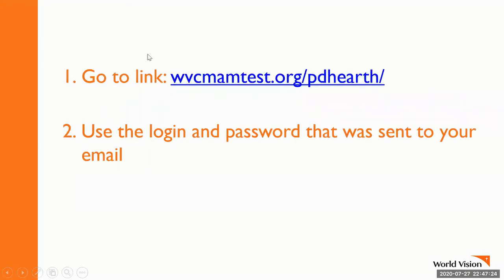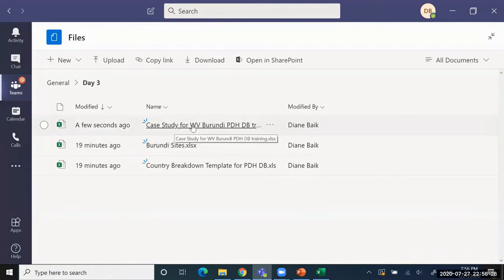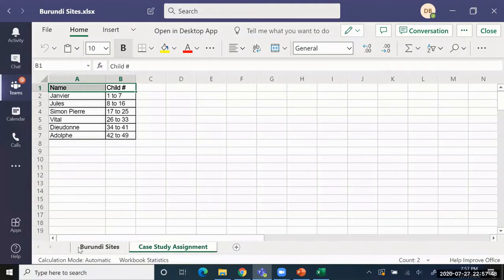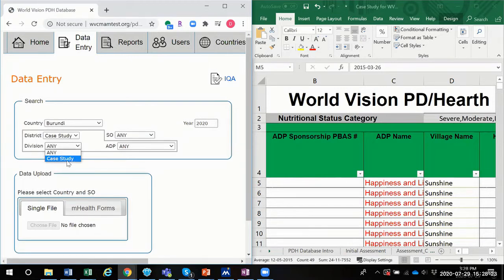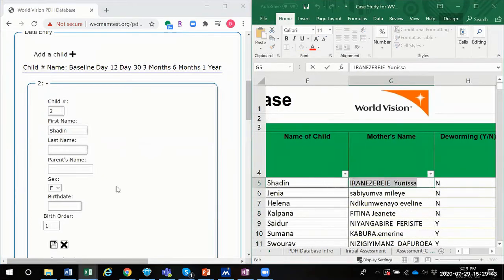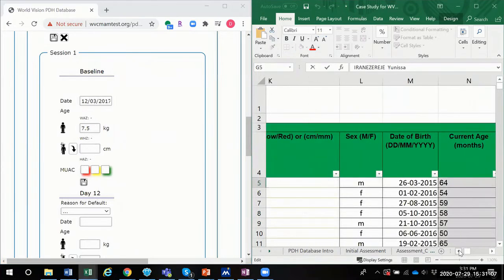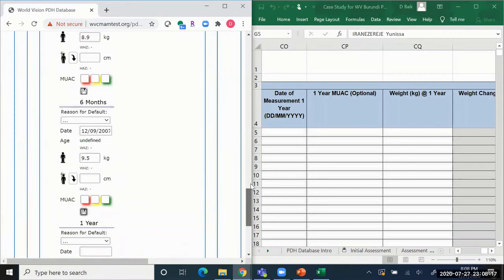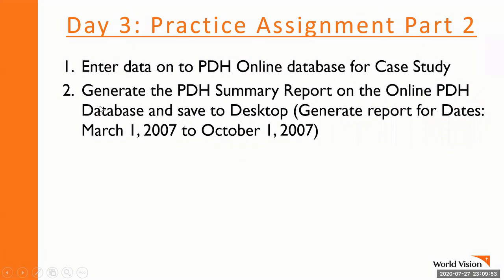Session 8: How to enter data into PDH Online DB